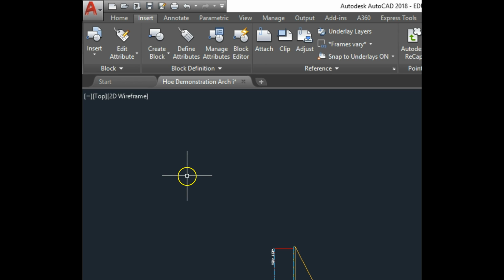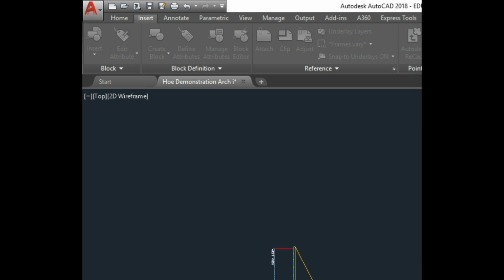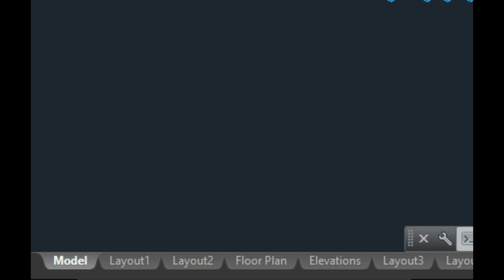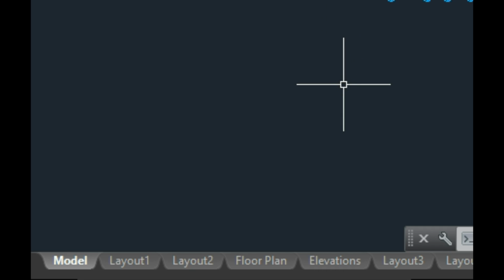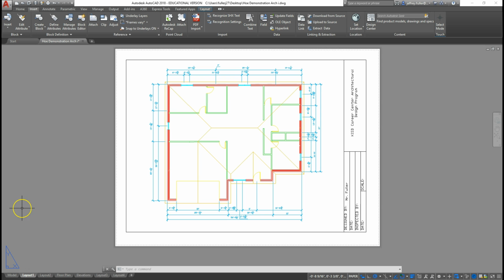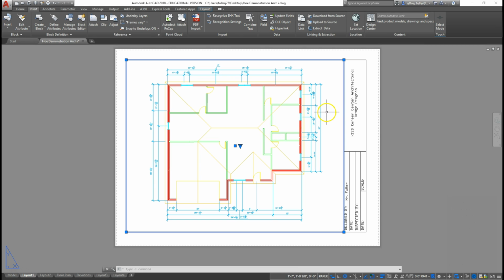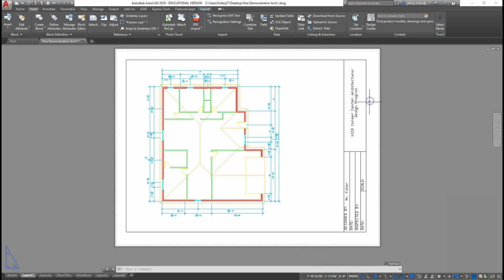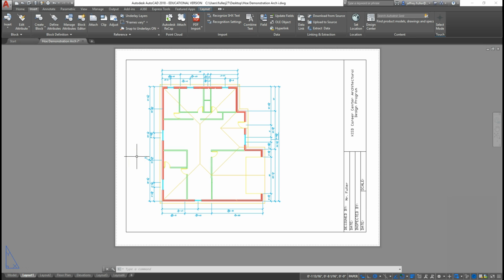Layouts and Viewports